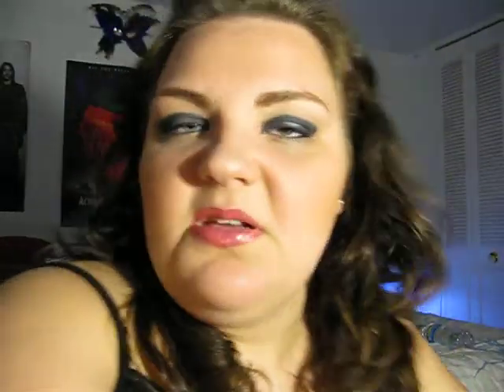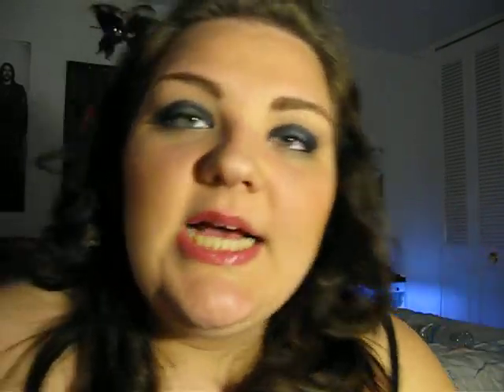Nerina Pallot Live from Abbey Road Inspired Makeup Look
Hey everyone! I was watching Live from Abbey Road and thought I'd try to recreate the look Nerina Pallot wears on the show. Comments are very much appreciated!